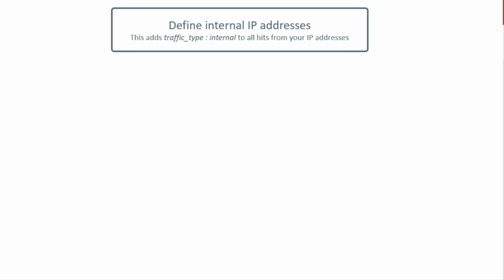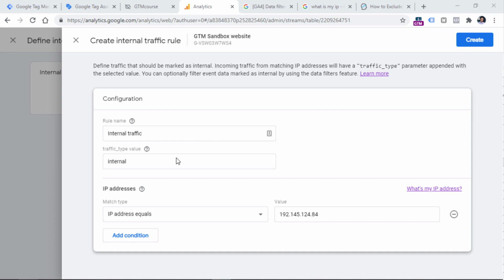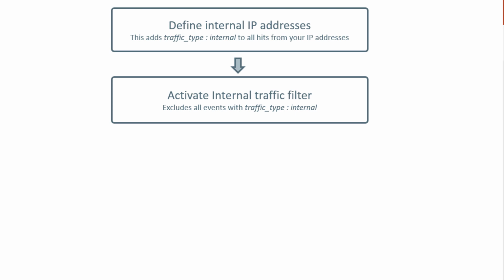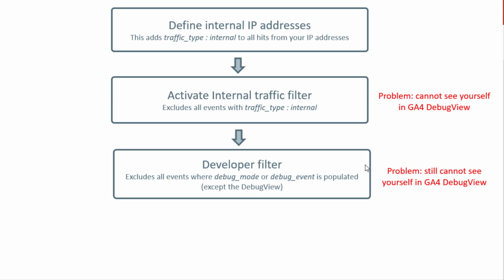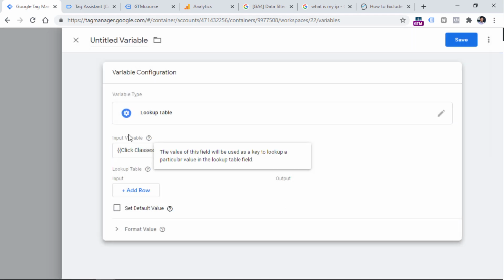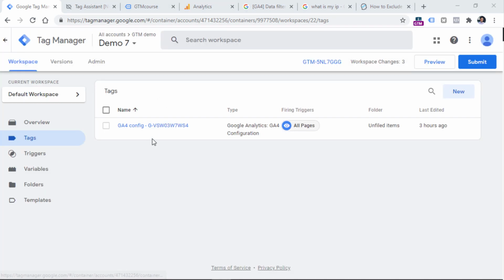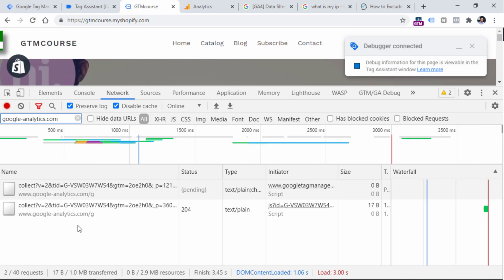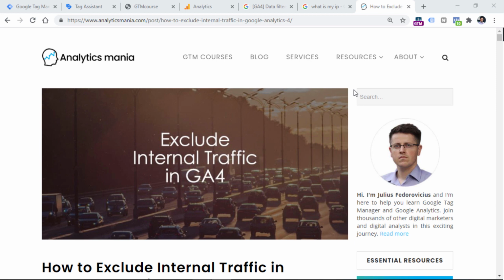How to exclude internal traffic in Google Analytics 4 || Filter out your visits in GA4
A step-by-step tutorial on how to exclude internal traffic in Google Analytics 4 (but still see yourself in the DebugView)

UPDATE: GA4 changed its interface and "Define internal traffic" has moved to another place. Read this article to learn about that update

If you filter out the internal traffic in Google Analytics 4, you also won't be able to see yourself in the DebugView. But there is a workaround that will allow you to filter the internal traffic but still see your events while debugging in the DebugView.

If the tips from this video do not work in your case, take a look at more techniques

=== LINKS ===

✭ Exclude internal traffic in Google Analytics 4 (+ Google Tag Manager)